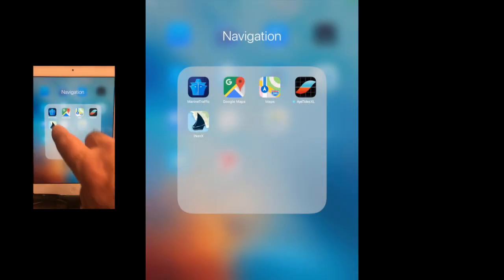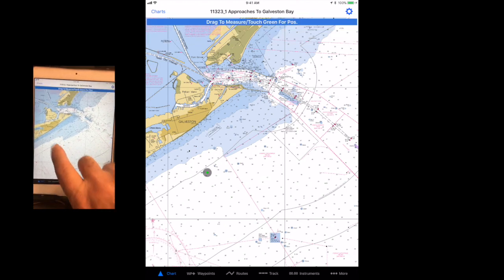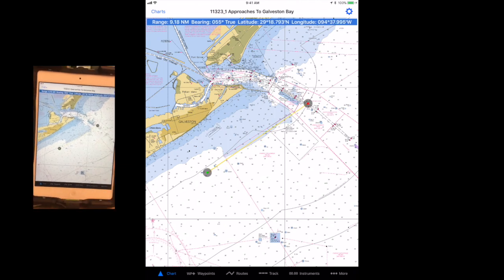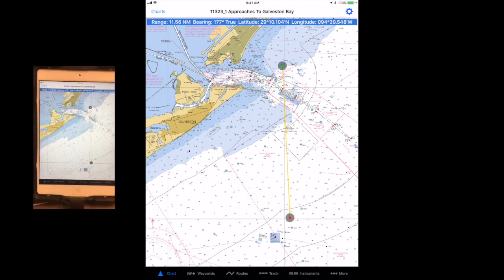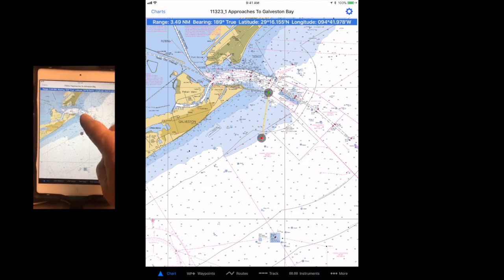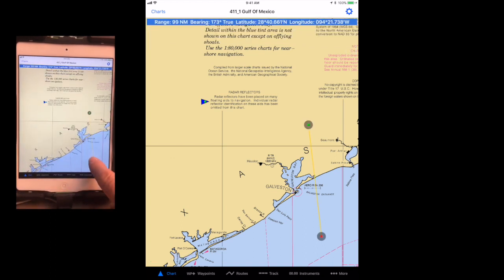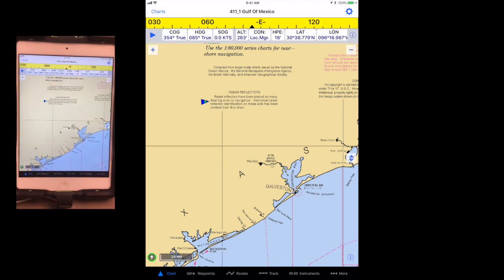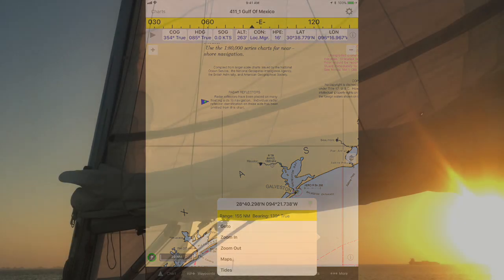Measure Distances iNavX iOS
Learn how to measure distances on an iNavX chart.